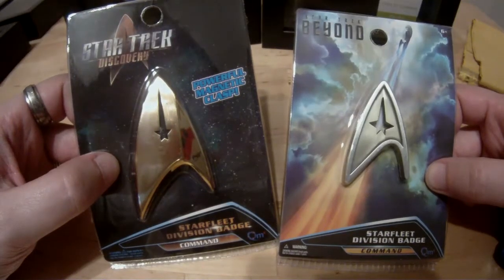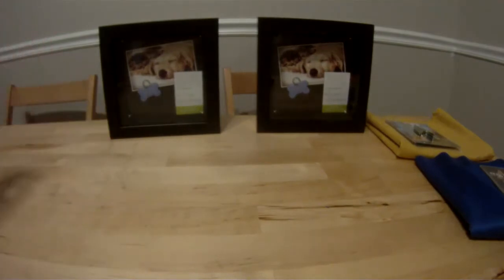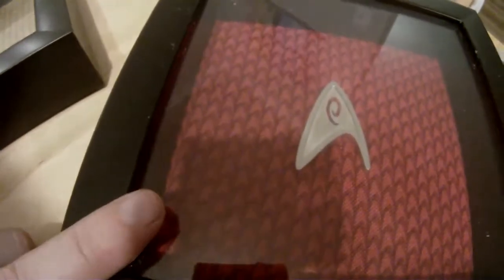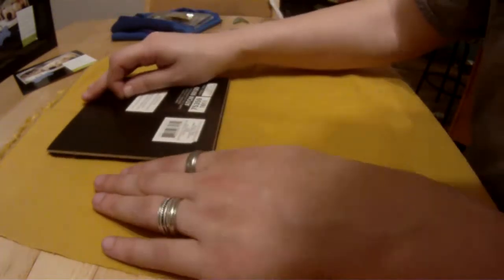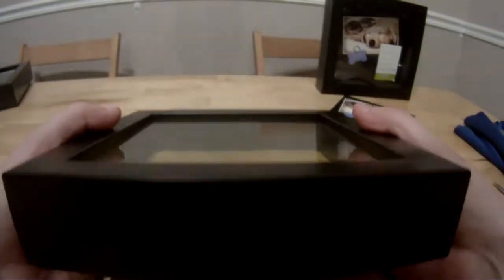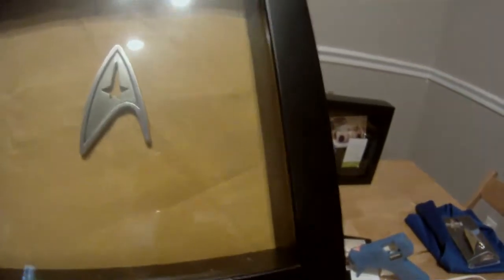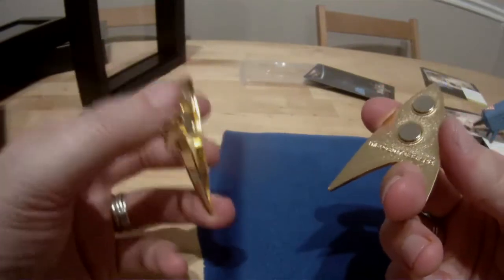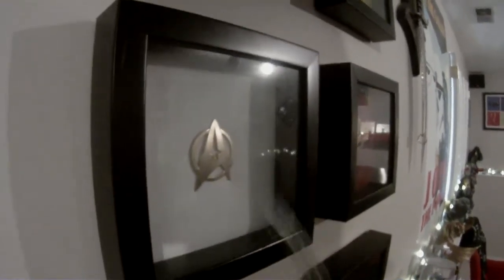Getting Crafty with Star Trek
I make displays of Starfleet insignia to hang on the wall!  Pins, patches, fabric, shadowboxes ... All the shows and movies are represented, including STAR TREK: DISCOVERY!